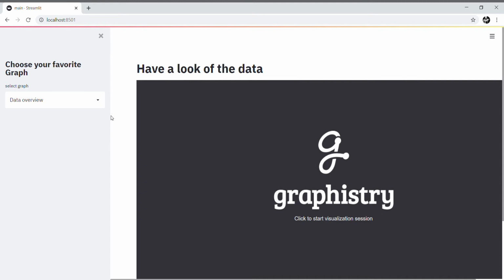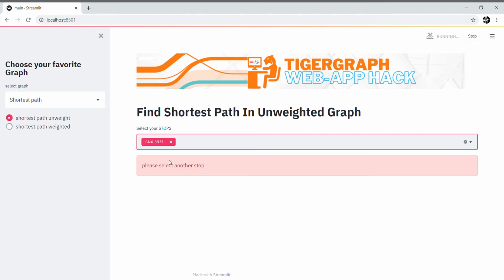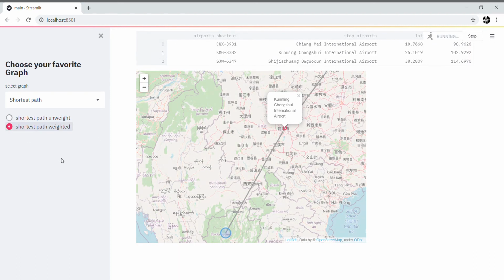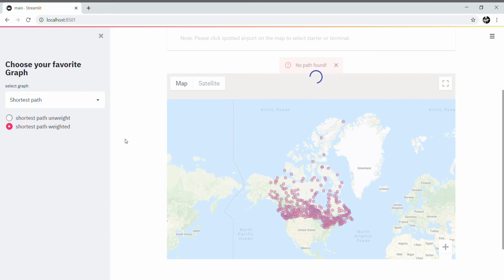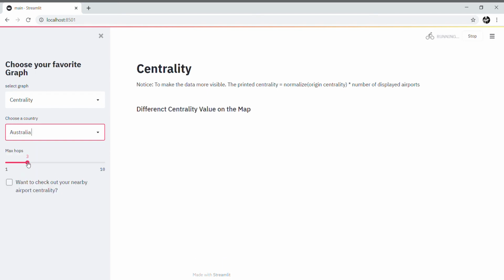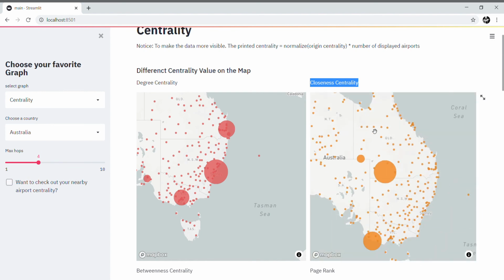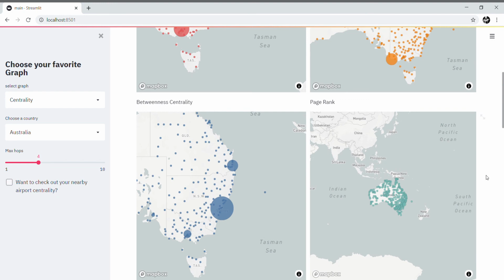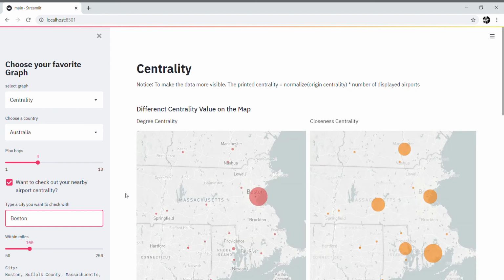Shortest Path Hackathon